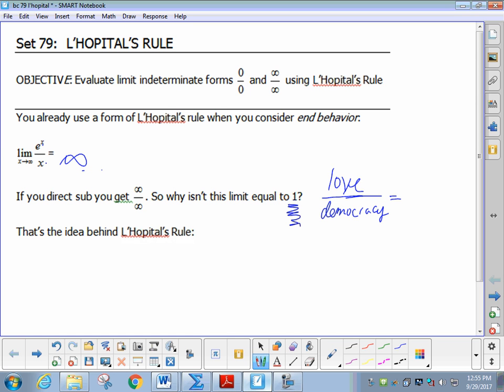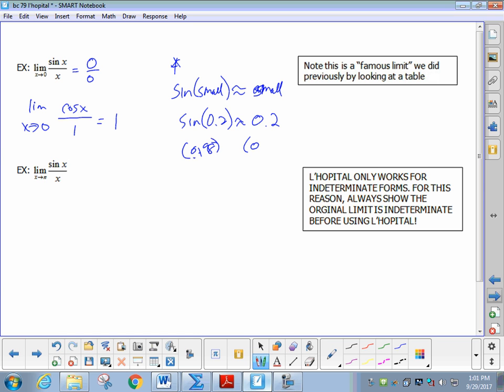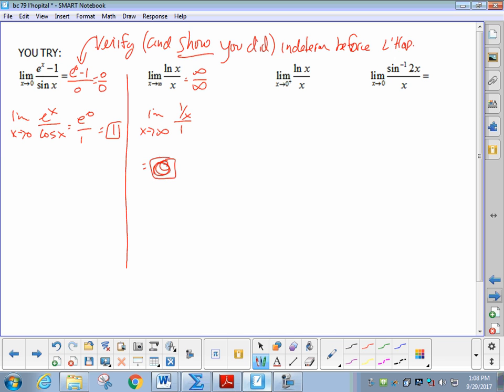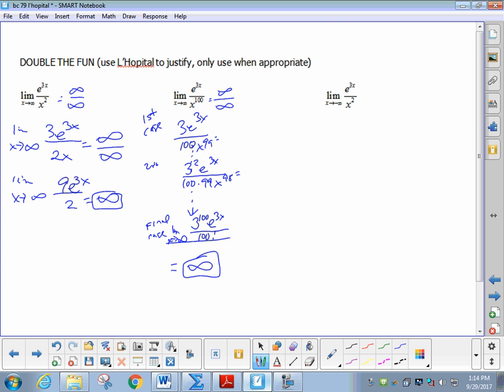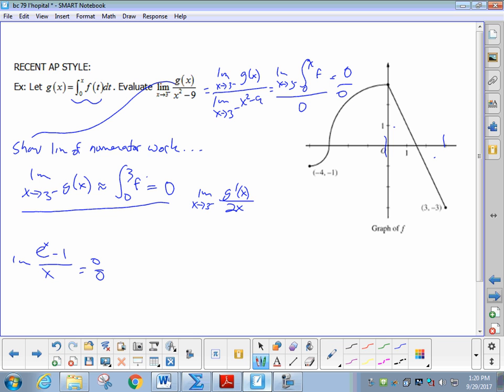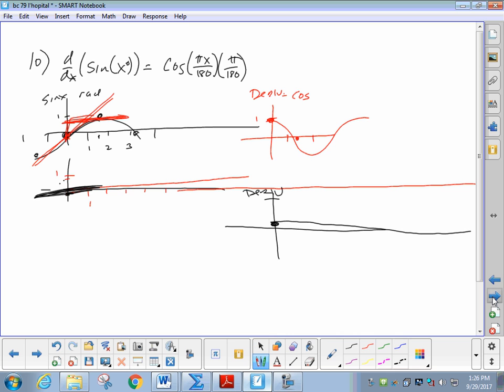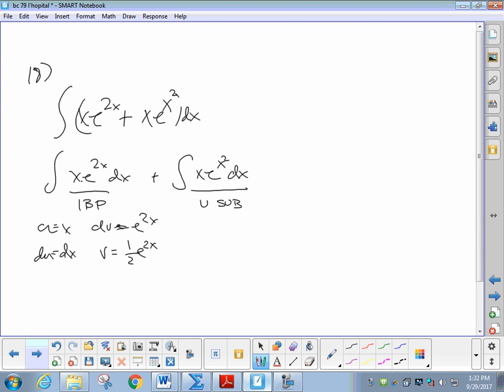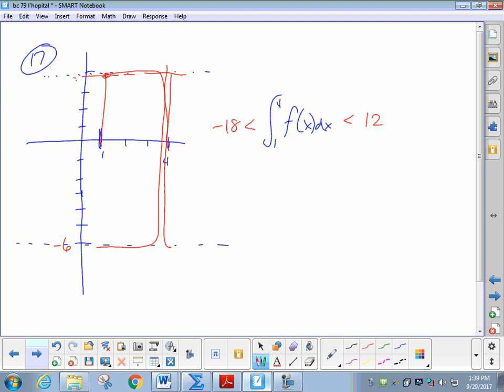bc set 79